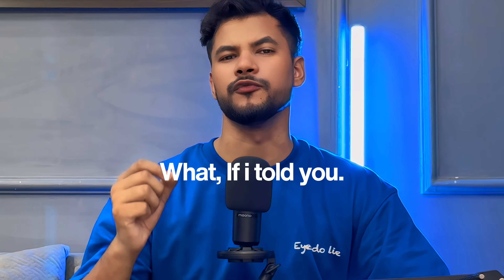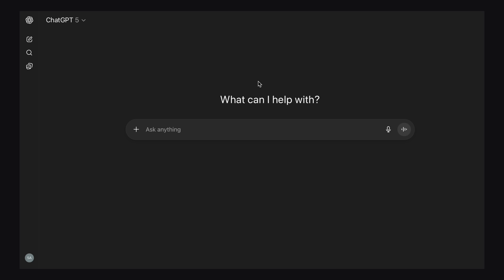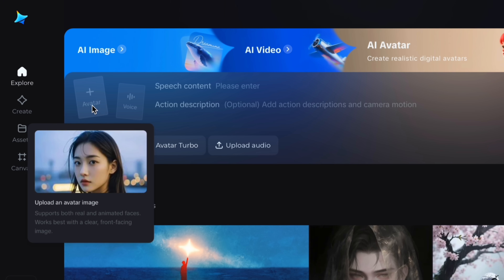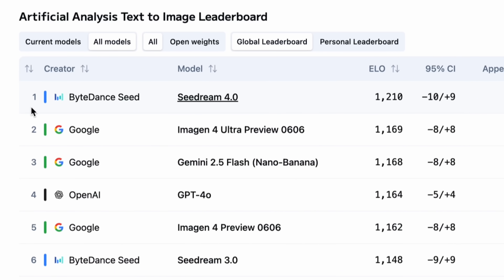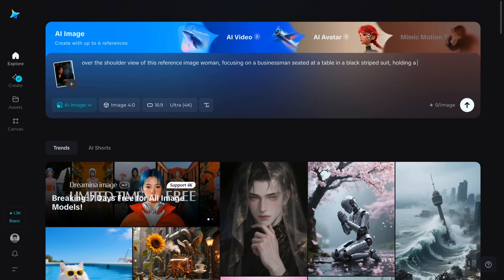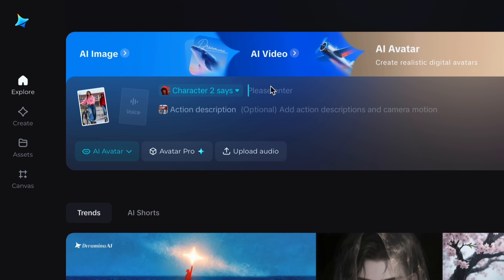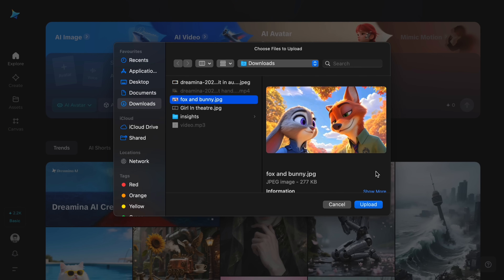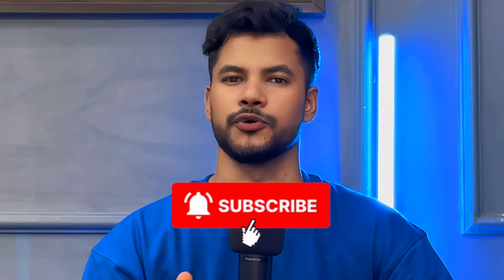Turn Any Image into Hyper-Real Talking Avatar (Omnihuman 1.5)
⚡️Must read : You’ll receive daily free credits to create high-quality AI videos and avatars for yourself - no payment required! 🎬

These credits refresh every day, allowing you to explore, experiment, and generate hyper-realistic results using Omnihuman 1.5 by Dreamina.

⚠️ Note: If you’re accessing from India and the website doesn’t load or limits access, simply use a VPN and set your location to another region (like the US or Singapore) — it works perfectly after that. 🌍
Omnihuman 1.5 by Dreamina is redefining how AI-generated avatars look, move, and speak. This new update brings hyper-realistic talking avatars, perfect lipsync, and natural gestures that make your photo feel alive — literally!

In this video, I’ll show you how to turn any image into a hyper-real talking avatar using Omnihuman 1.5, with lifelike expressions, smooth motion, and studio-quality realism — all powered by AI.

Whether you’re a content creator, editor, or just exploring AI video tools, this one’s a must-try. 🚀

⚙️ Steps to Create Your Hyper-Real AI Avatar:
1. Go to Dreamina and open the Omnihuman 1.5 feature.
2. Upload any portrait image (preferably clear and front-facing).
3. Choose your voice style or upload a custom voice file.
4. Adjust motion, gestures, and lipsync intensity.
5. Hit Generate — and watch your image turn into a realistic talking avatar within minutes!